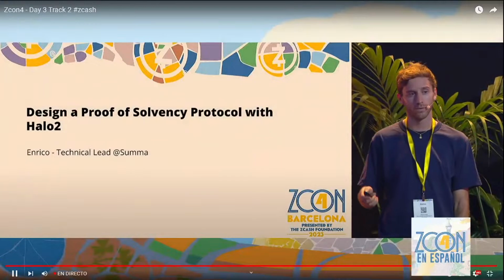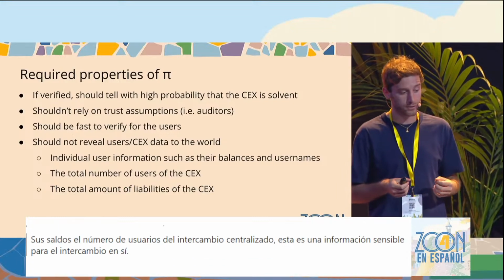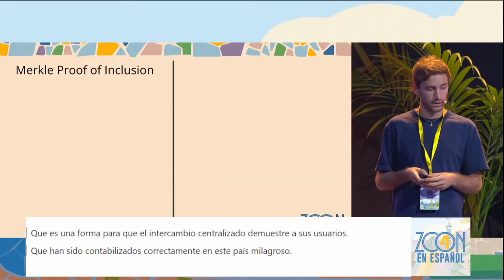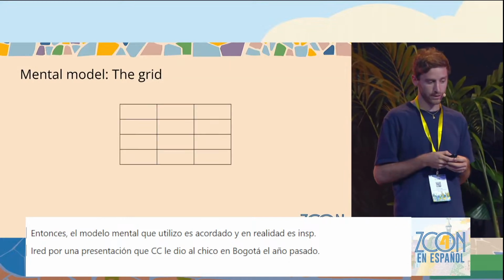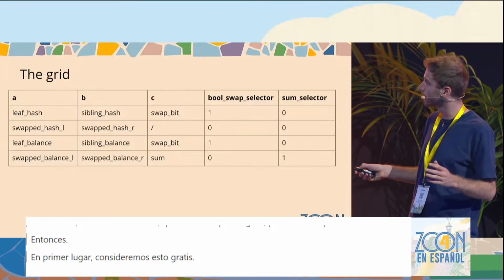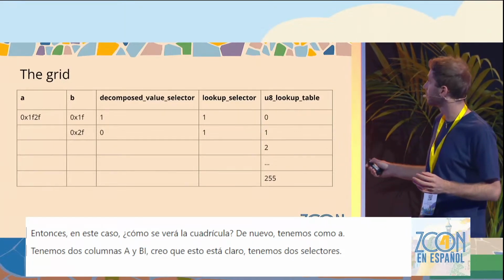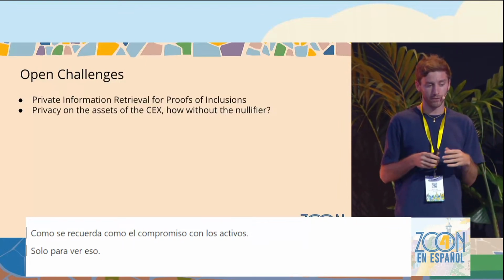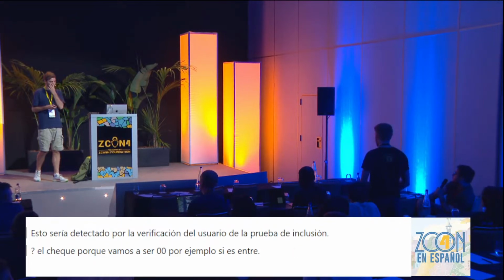Zcon4 - Día 3 - Parte 2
Retransmisión de la conferencia Zcon4 con subtítulos en español.